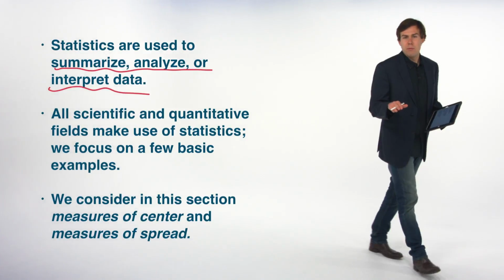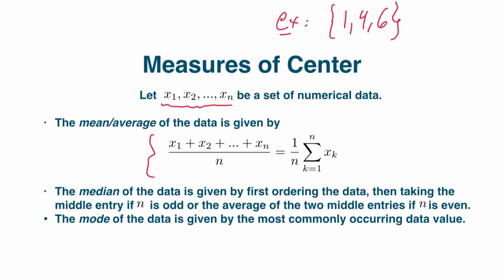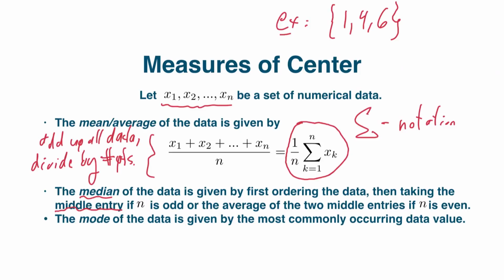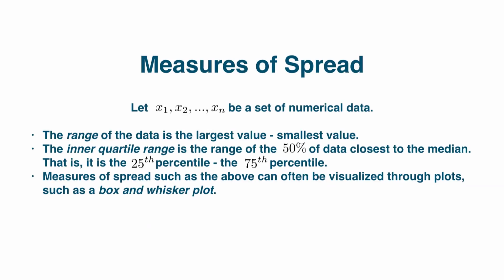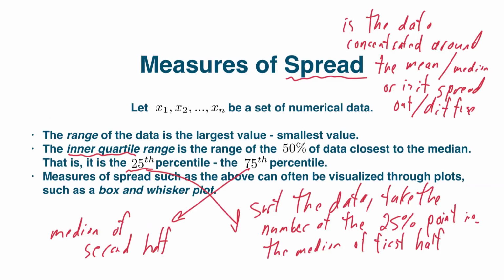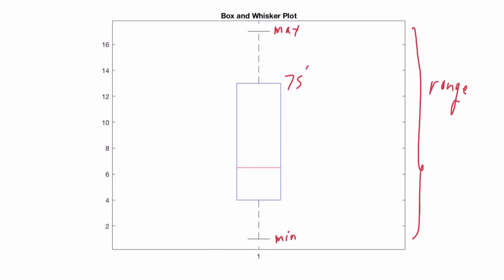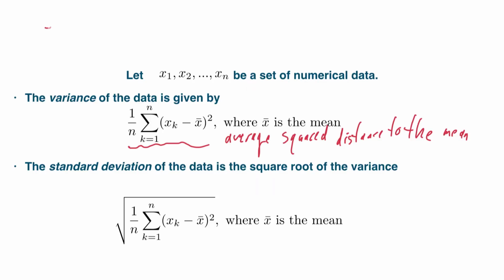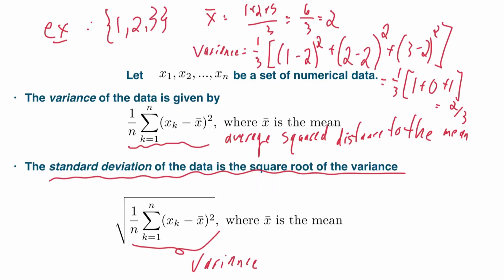Mathematics 3 2 1